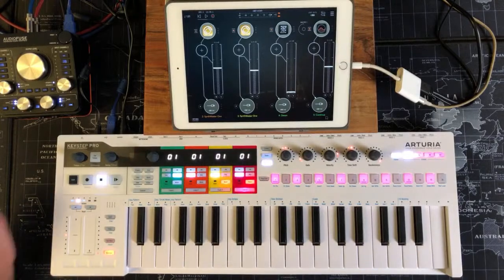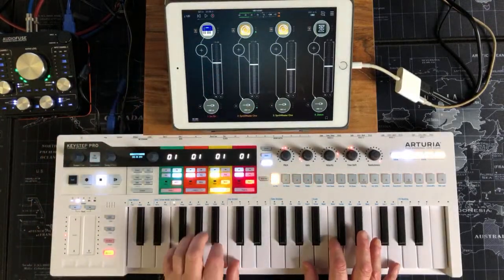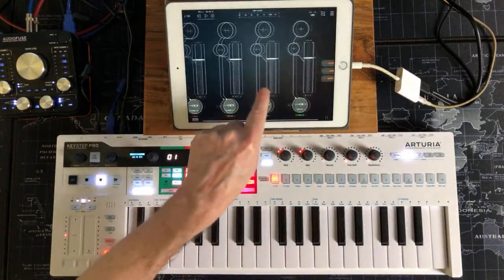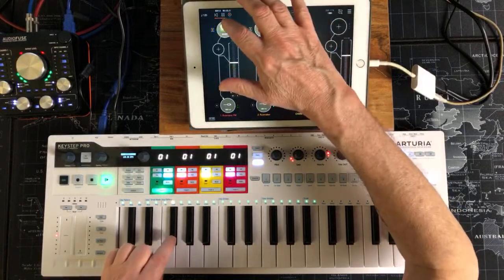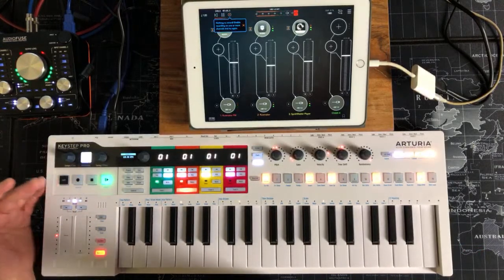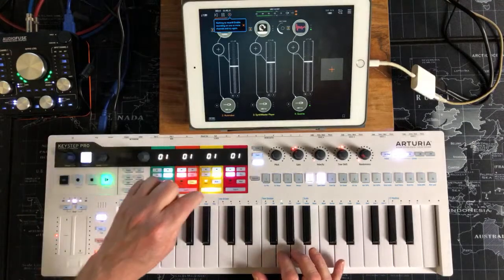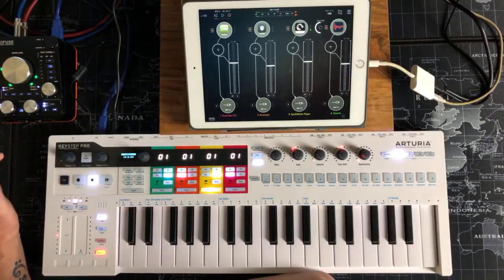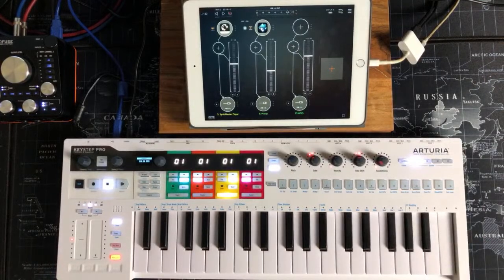How To Set Up The Arturia KeyStep Pro With Your iPad - Live Tutorial & Demo